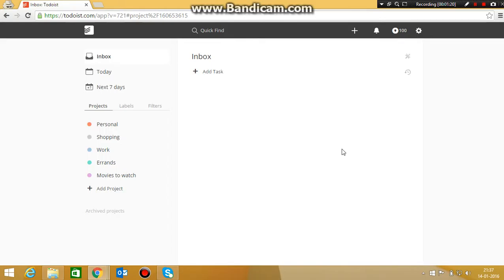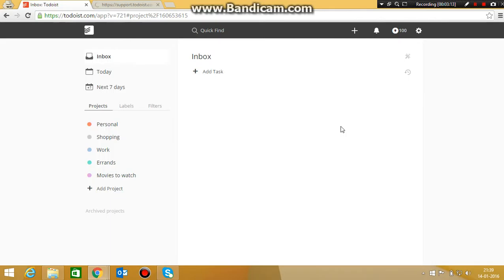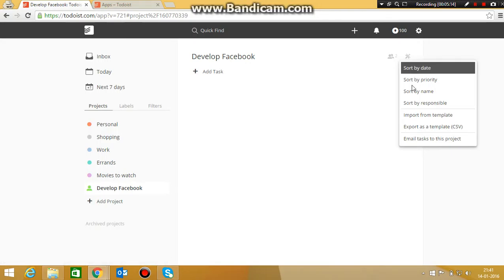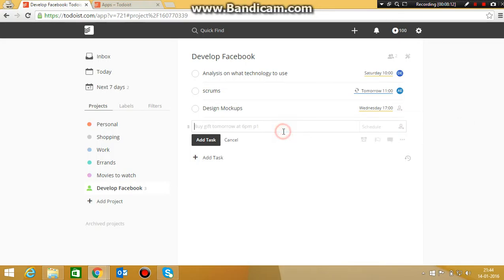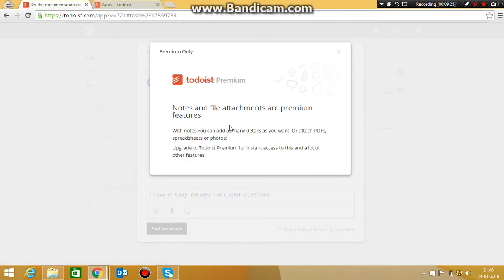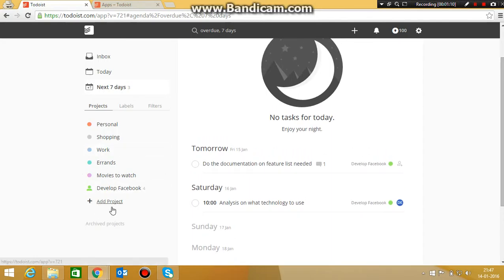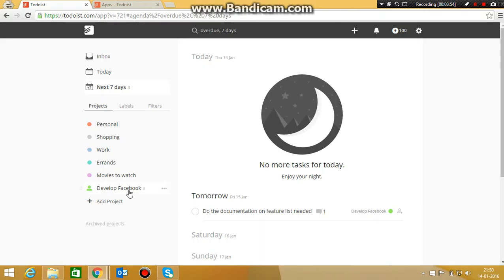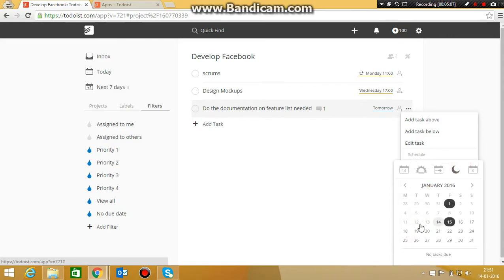ToDoist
If we recall our life since last couple of years, we see that we have forgot many things, infact to complete one thing we forget to complete another 2 things. This is not our fault but we are getting so much busy that our mind is not stable to remember each thing as today until a person is a good multi-tasker he/she is not meant to be an outstanding person.
I have observed only one thing that doesn’t matter if the other person is a Director or a staff member, every person is an outstanding person who is filled with interpersonal skills and always exceeds expectation. So to enhance your skills and productivity I have found out a small basic application which might be known by many who are checking this but this is much more for all team leads and small task management application named as “Todoist”
Before seeing what all can be done with the free account of Todoist, let us have a brief introduction about the application and see the availability of the application
Todoist has the following features according to our Industry type:
• Colour label
• Adding a Team
• Adding Comments or mentioning any comment directly to team member
• An open show, every team member can add assign task so that no dependency
• Drag & Drop features
• Set Due date with time without reminder
• Assign task to any team member
• The best feature “ Karma Points ” which shows your productivity
So let’s start with the demonstration, once you get registered, you will be landed to this beautifully designed workspace, where everything is at one glance